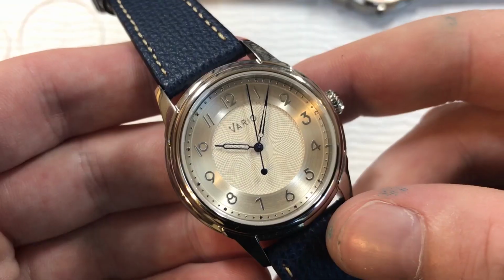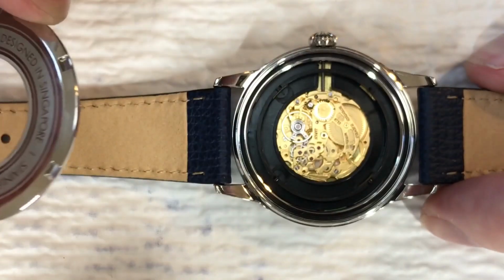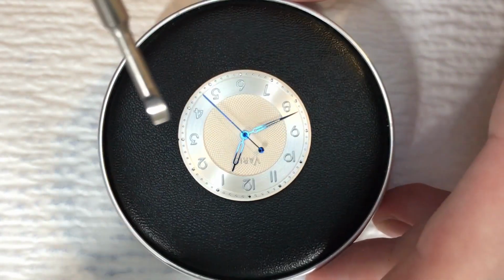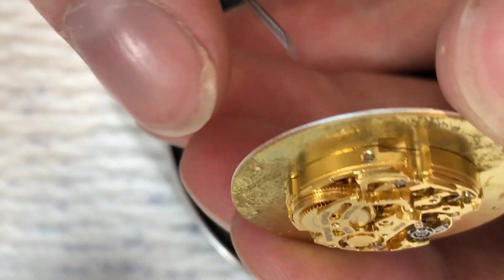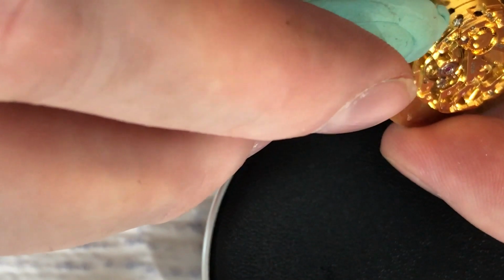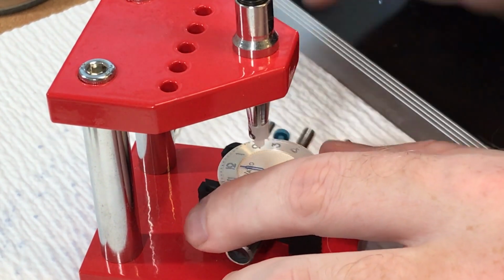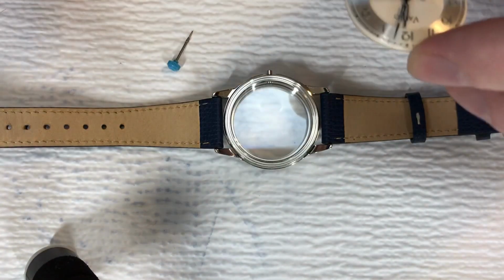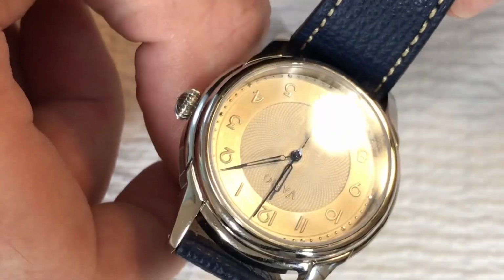Replacing A Hand Wound Watch Movement (Vario Empire, Miyota 6T33)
A how-to video detailing the process of replacing (swapping) a broken hand wound movement with a new one. I use a Vario Silver Empire with a Miyota 6T33 movement as the example. The exact details will vary from watch to watch, but the big steps would be somewhat similar.